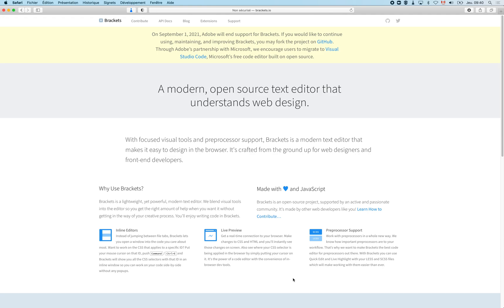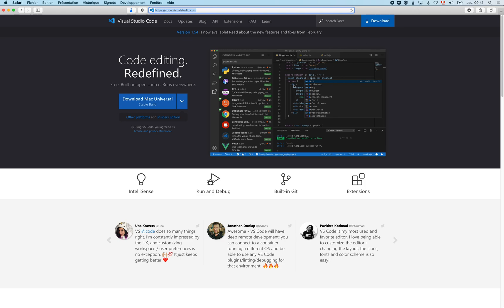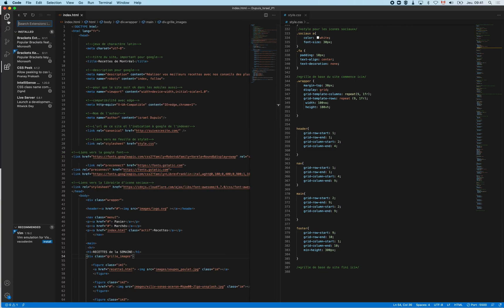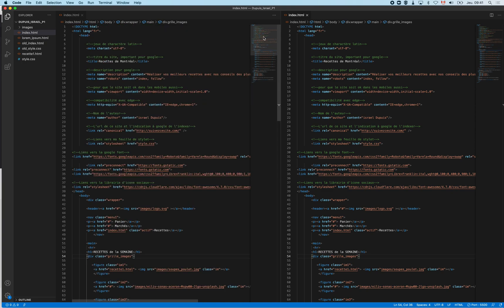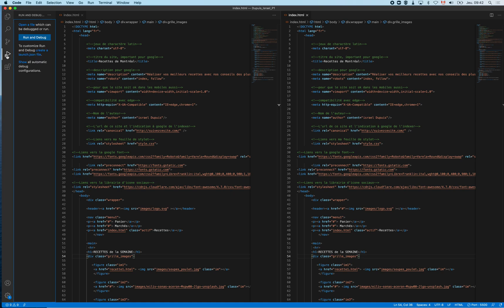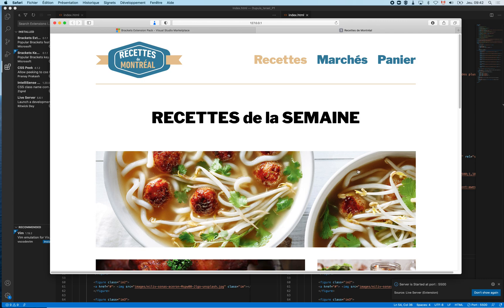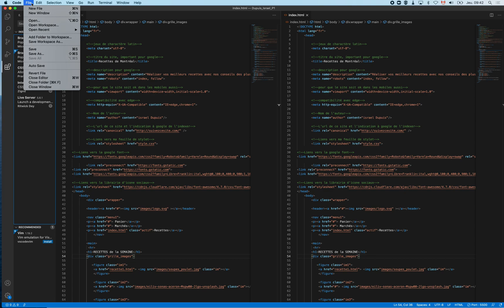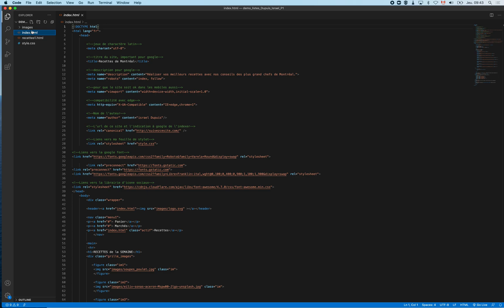Migration from bracket to visual studio code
Bracket is now officially dead... I tested visual studio code form Microsoft and it work like a charm! Here's few tips on how to install and use it notably to do live preview with the bracket extension pack.